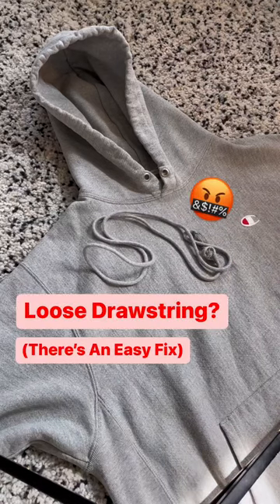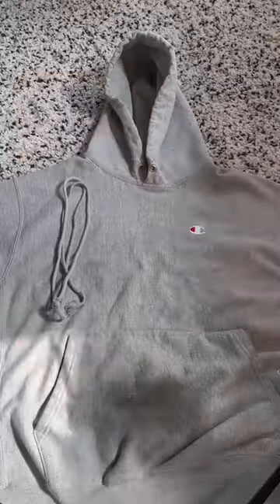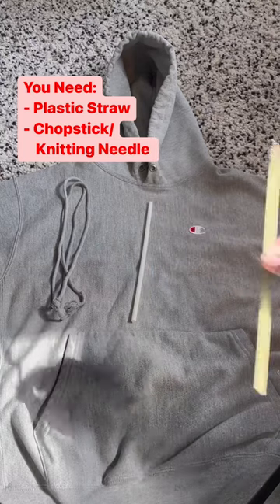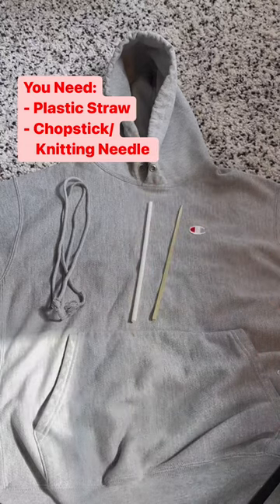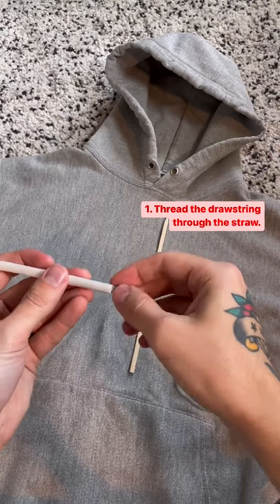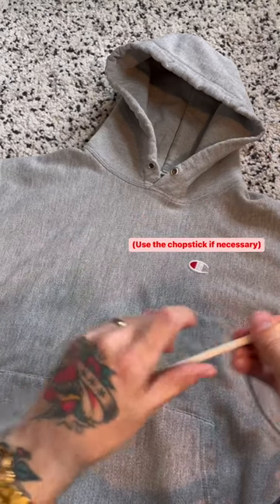How to Fix Your Hoodie's Drawstring (The Easy Way)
Loose hoodie drawstring? There’s actually a really easy fix.